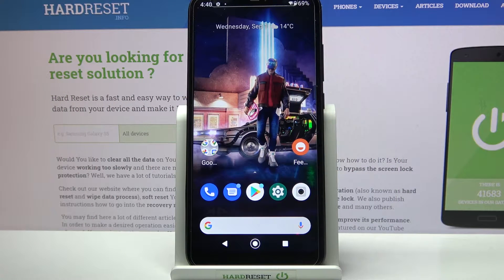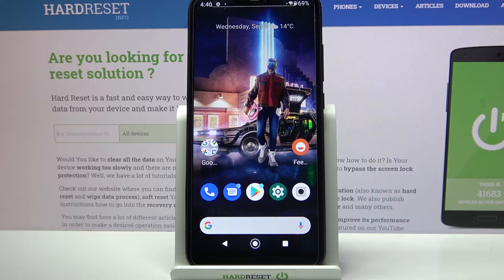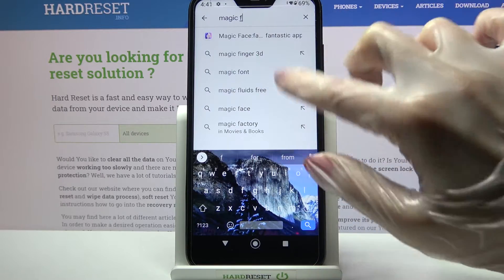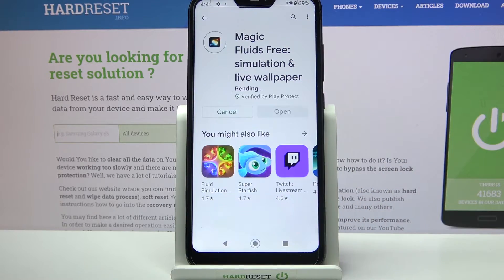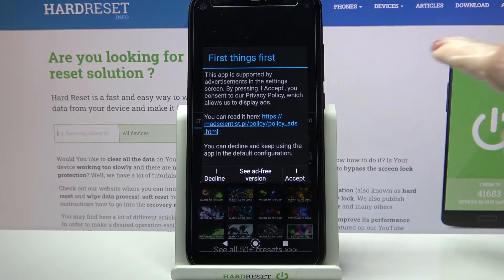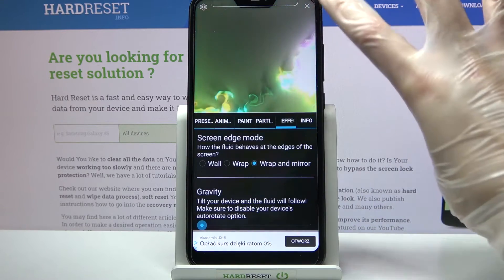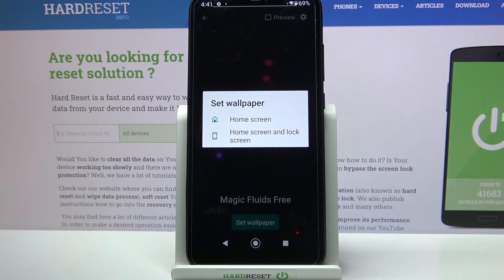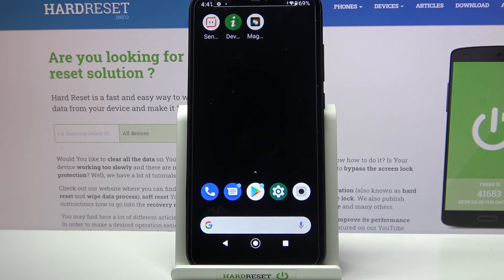How to Set Up Wallpaper in XIAOMI A2 Lite– Apply Animated Wallpaper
Learn more about XIAOMI A2 Lite
Would you like to use animated wallpapers in XIAOMI A2 Lite? Learn how to do it with our short video tutorial on how to download XIAOMI wallpapers to your XIAOMI device. If you want to use super cool live wallpapers on your smartphone, this tutorial should be of great help to you.

How to Set Up wallpaper in XIAOMI A2 Lite? How to Change Wallpaper in XIAOMI A2 Lite? How to find wallpaper gallery in XIAOMI A2 Lite? How to refresh display in XIAOMI A2 Lite? How to change Lock Screen in XIAOMI A2 Lite?